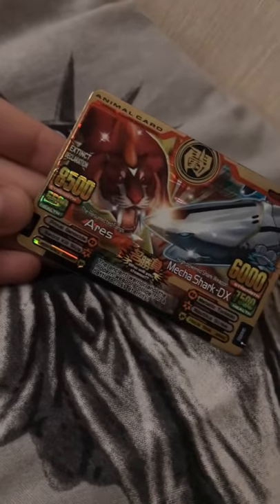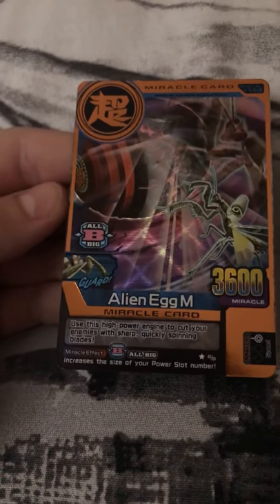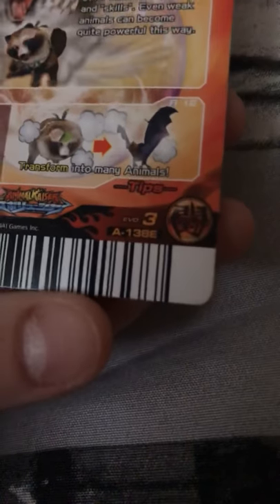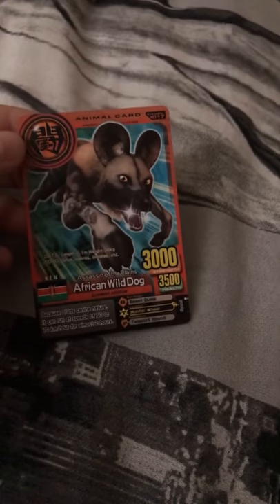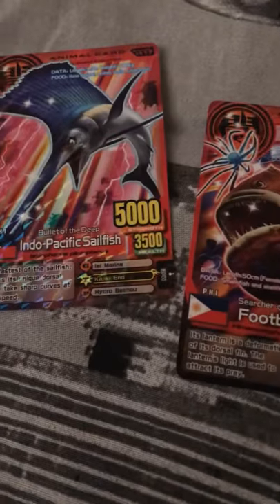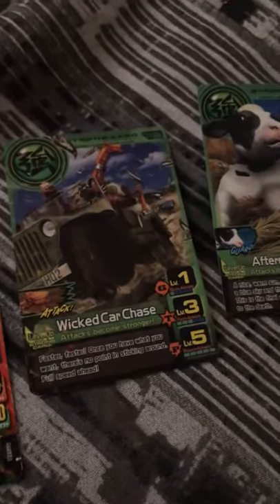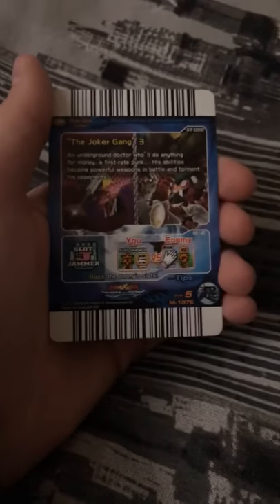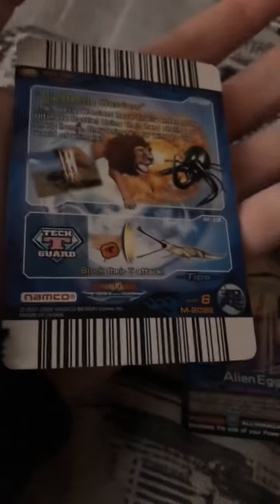Animal Kaiser card collection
Very good card collection for show
Hope to get some gameplay for you soon!
Comment your favourite card
Like and sub if you enjoyed 🤫
Bye soooooooo!